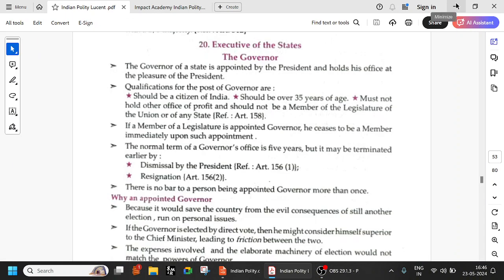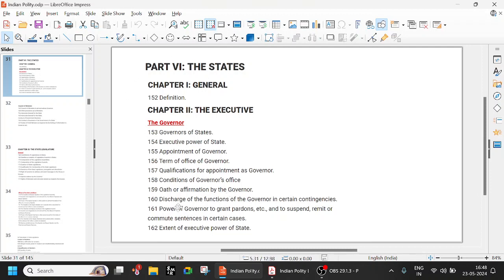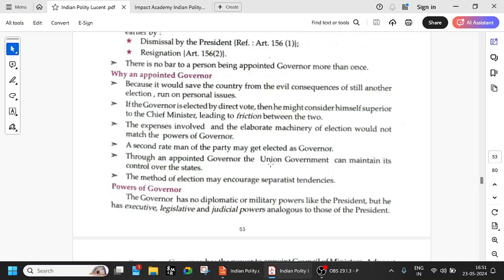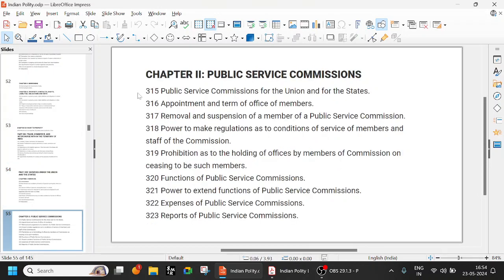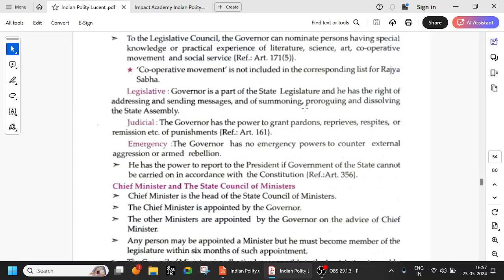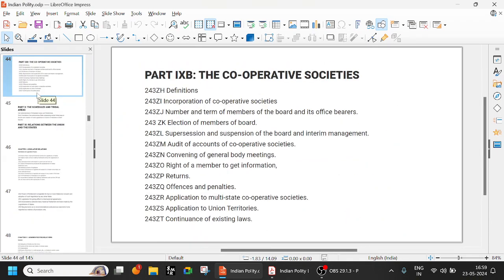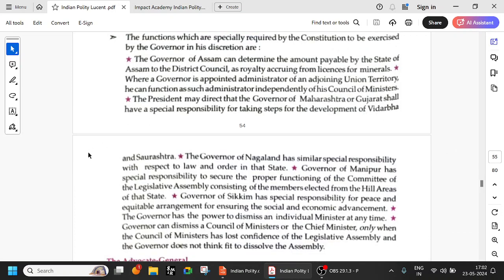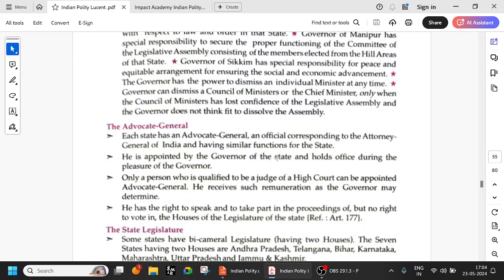The Governor, The Chief Minister and The Advocate General / Indian Polity